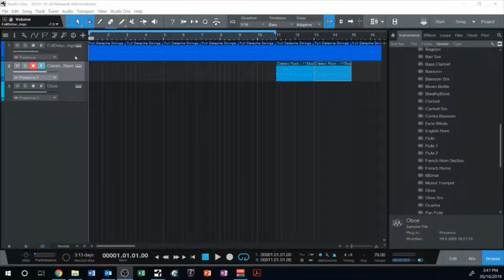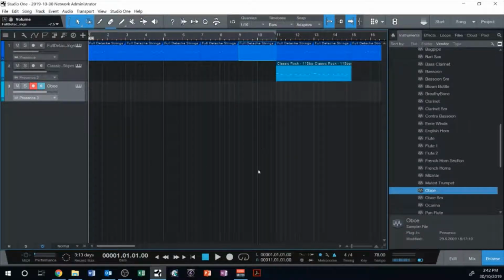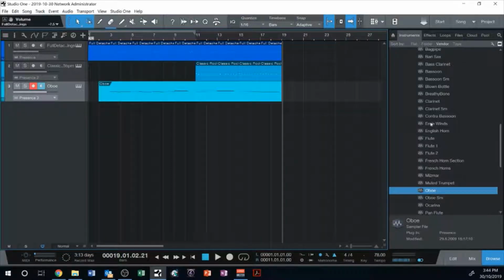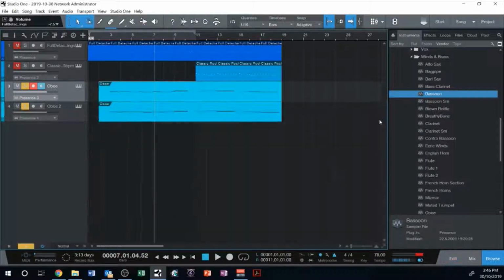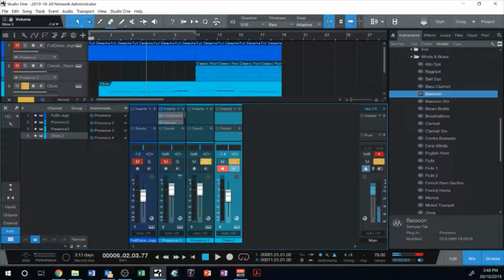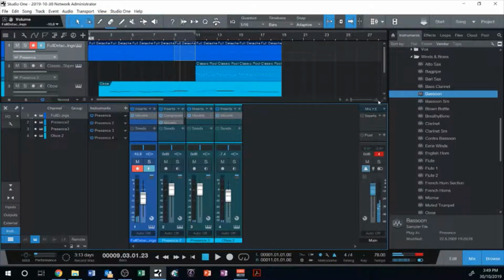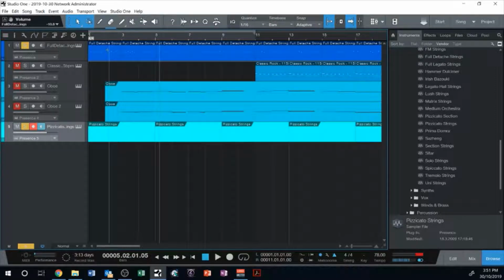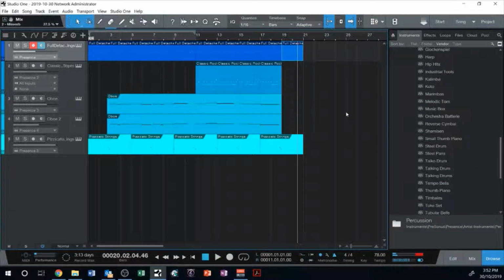Composing a Melody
Composing a simple melody using a MIDI keyboard using the free Studio One 4 Prime and free Presonus instruments.